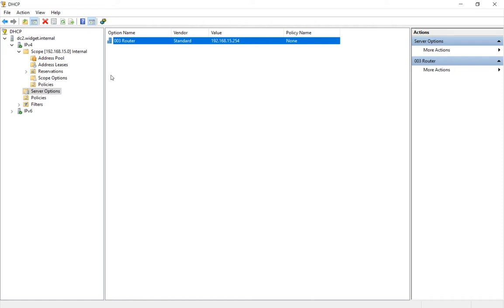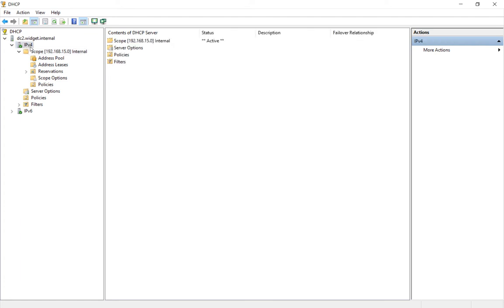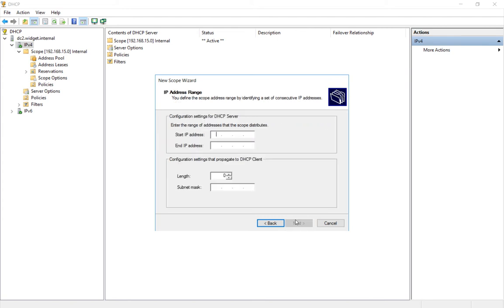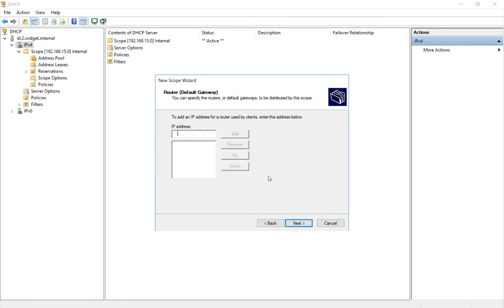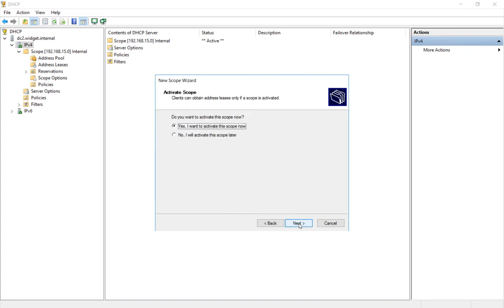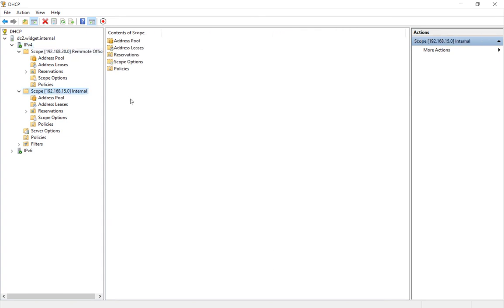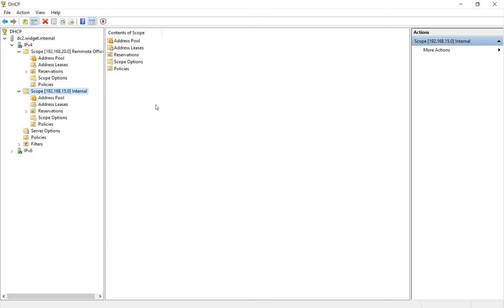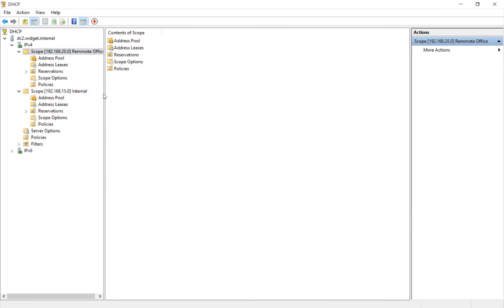How to add a remote office DHCP scope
Professor Robert McMillen shows you how to add a remote office DHCP scope.